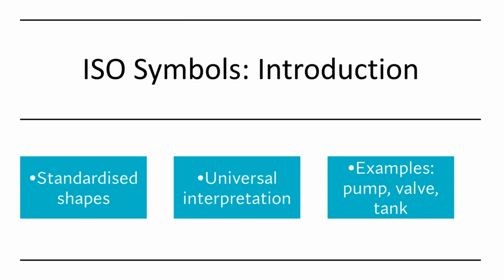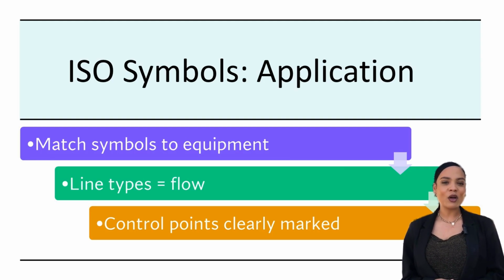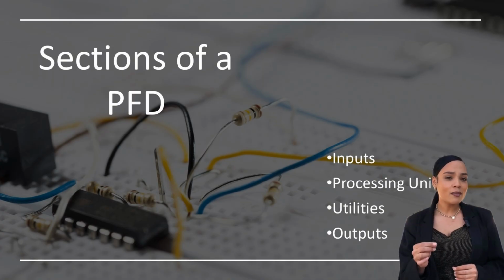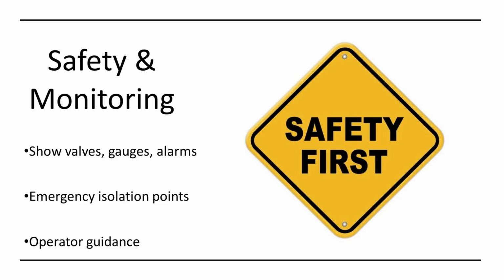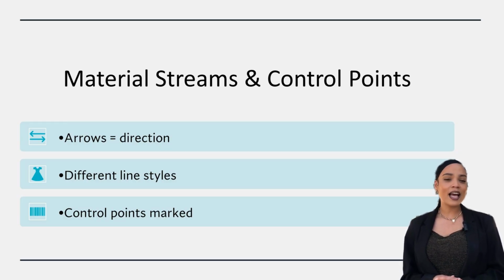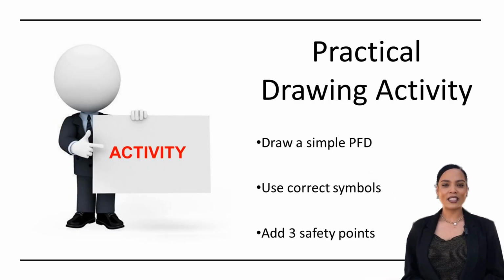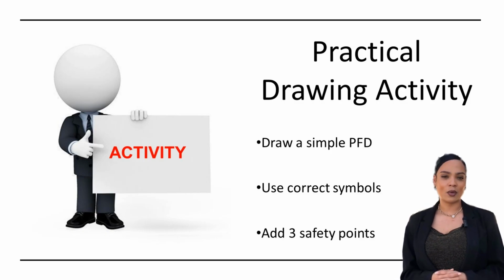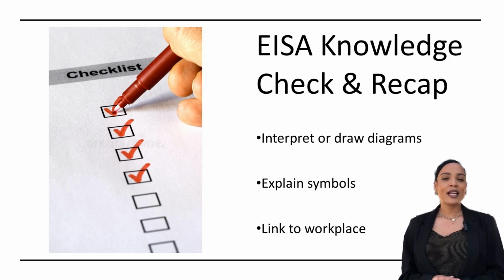KMO2 - Day 2